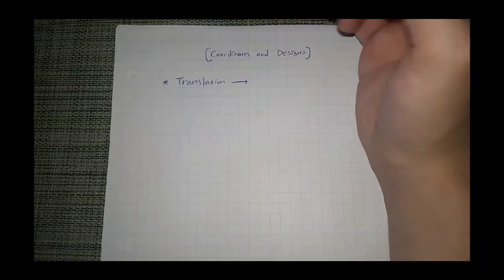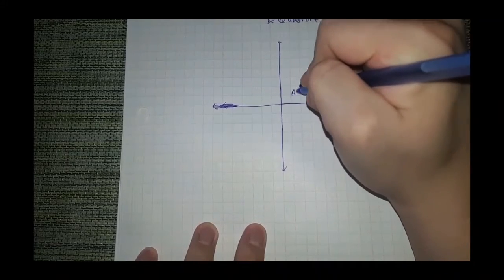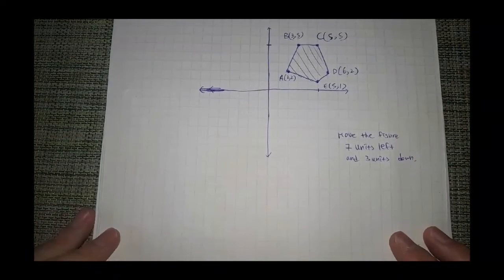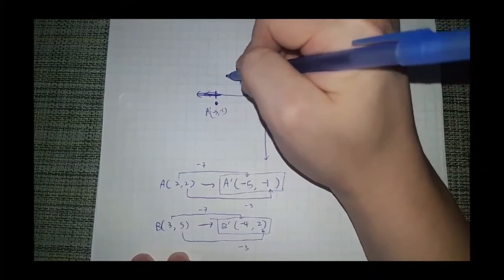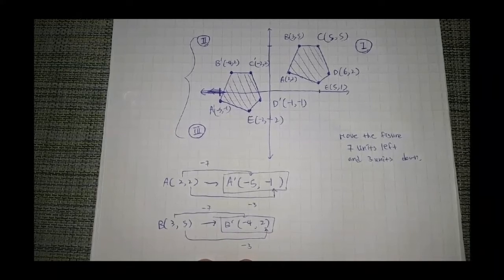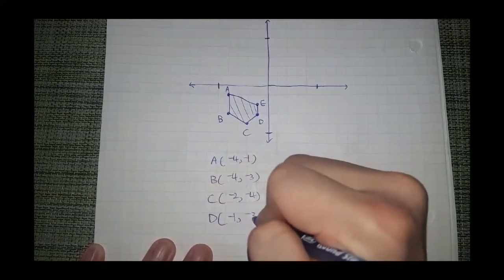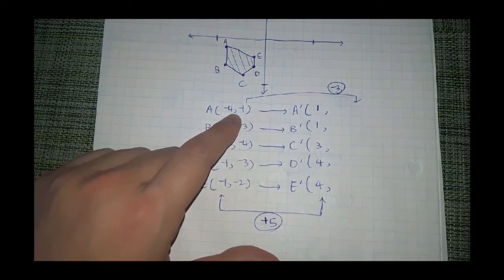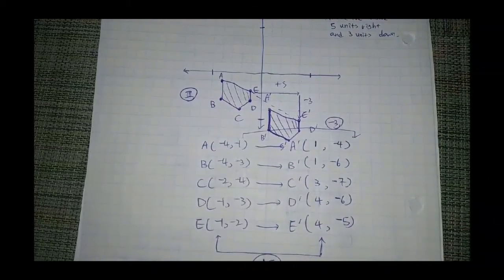Math 7 - Translation Part II